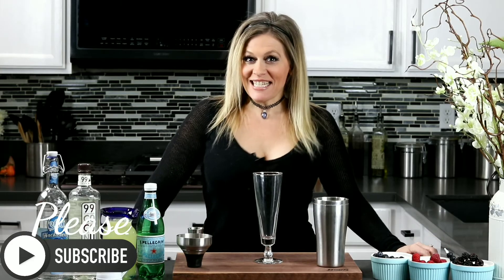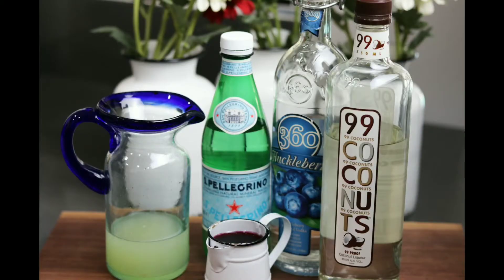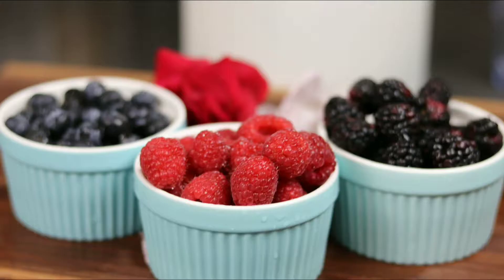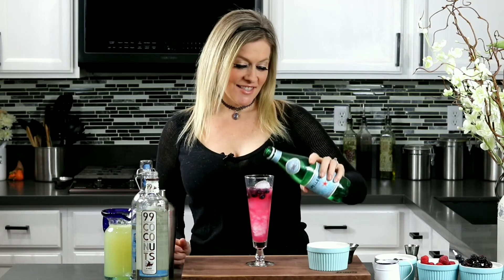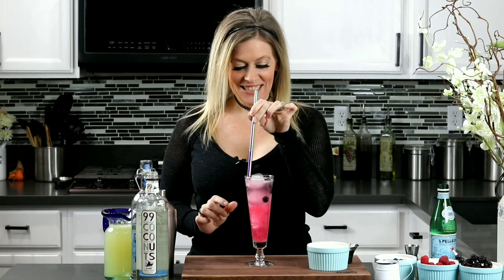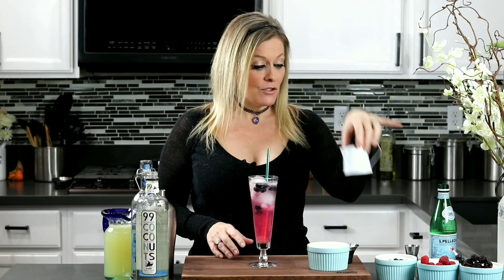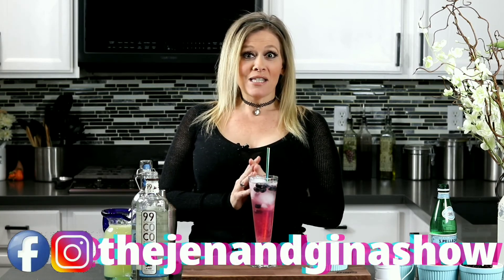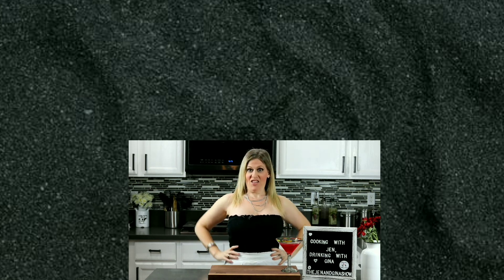A new one, a blue one | Cocktails with Gina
Let Gina show you how to make this beautiful, fruity, multi-berry, coconut, perfectly balanced cocktail.

If you would like to learn how to make the tripleberry simple syrup Gina made a very similar one in the video "The cruel mistress".  Just leave out the rose petals.

SHOPPING LIST / RECIPE
360 Huckleberry vodka 1 oz
99 coconuts 1 oz
Homemade sweet & sour 1/2 oz
Raspberries, blueberries, and blackberries for simple syrup (1/2 oz) and garnish
Soda water - top off

Jen has always been an amazing cook, learning much from her Grandmother that immigrated to the United States from Italy during the 1930's.
Gina has been a silly, funny alter ego of Jen's after having a few cocktails.

Teamed up with her husband that has been a professional Bartender and bar and drink consultant in California and Las Vegas for years we're sure to bring you quality food, drinks, and fun!

MUSIC
"A rebel without a cause" by Midway Music